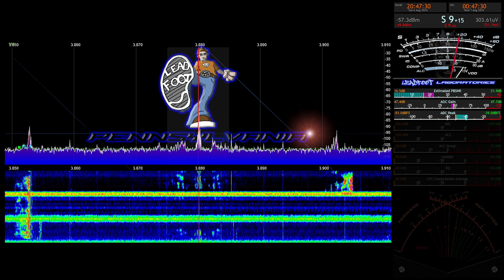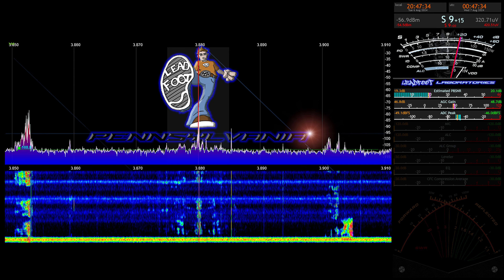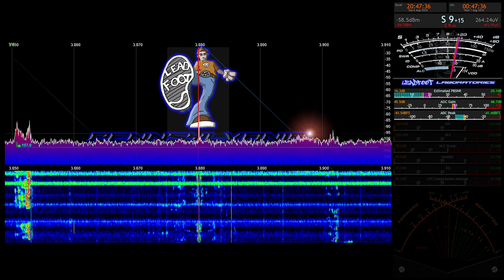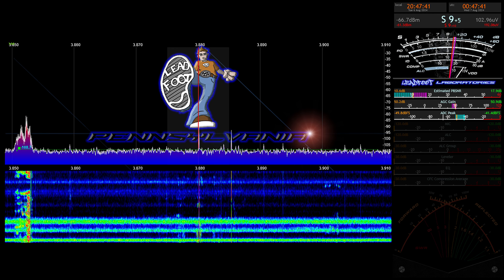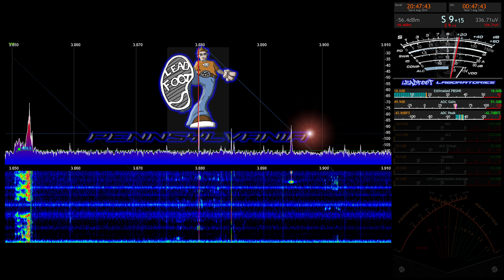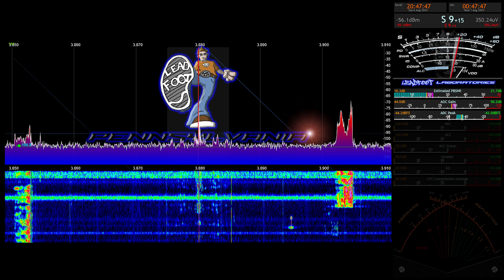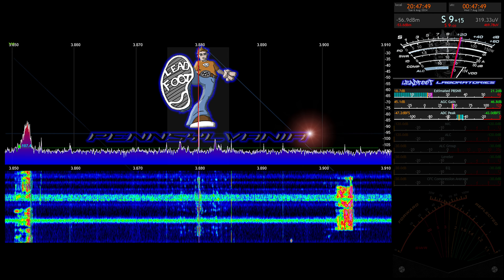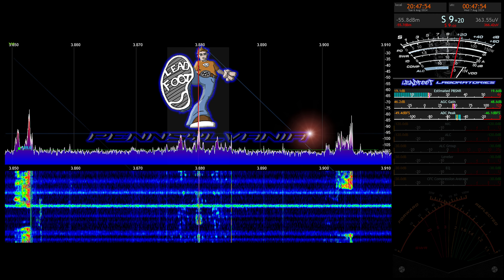Lightning Static on 75 meter AM Whille Listening To TimTron